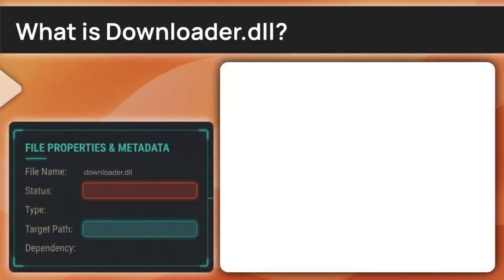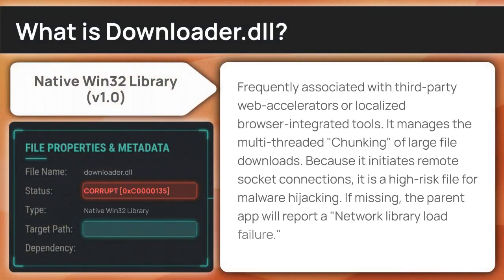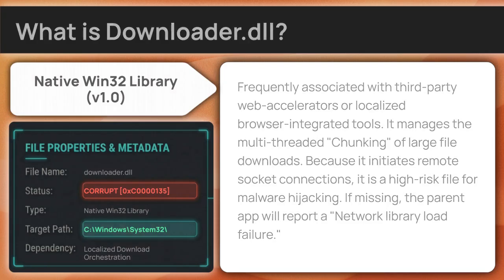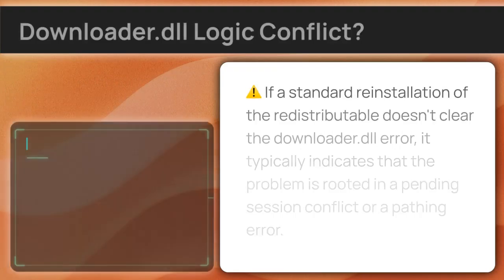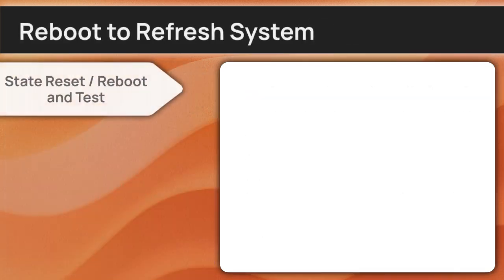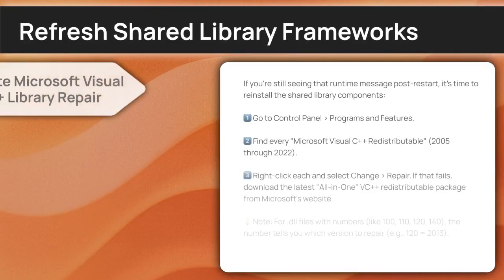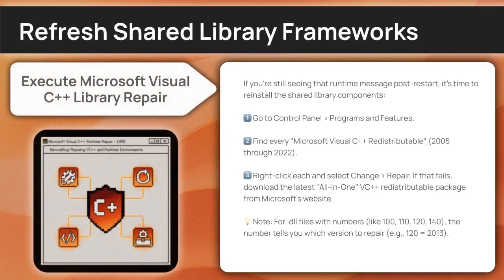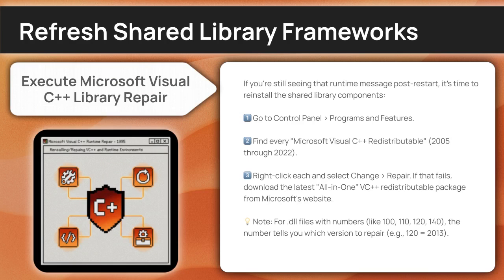how to fix downloader.dll missing error!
Seeing a message indicating that Downloader.dll is missing or not found? This video explains the role of this DLL, why Windows depends on it, and how its absence can impact Localized download orchestration.

What is Downloader.dll?

Acting as a key Native Win32 Library DLL, Downloader.dll utilizes the Native Win32 Library for Localized download orchestration functionality. Follow along as I demonstrate practical troubleshooting steps that may help resolve the error and restore normal functionality.

▶ Action Plan:

- Get facts about the downloader.dll file
- Rechecking downloader.dll core components

Timestamps:

00:00 - Preview
00:16 - Understand the downloader.dll file system
00:42 - Addressing mismatched or incompatible downloader.dll files
01:03 - Restarting the OS to apply changes
01:22 - Manual Coding Framework Repair
02:06 - General best practices for system stability